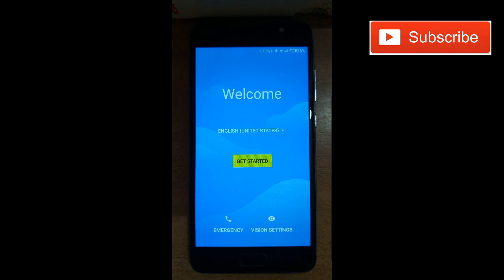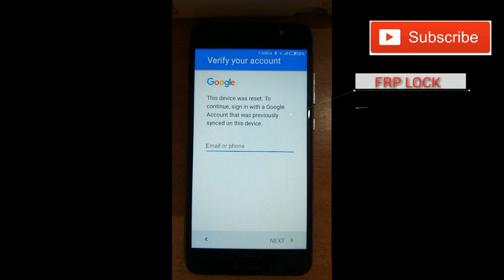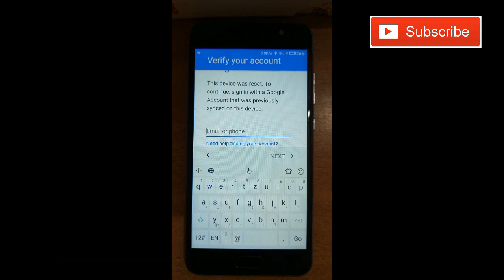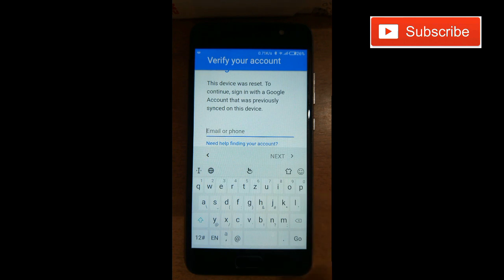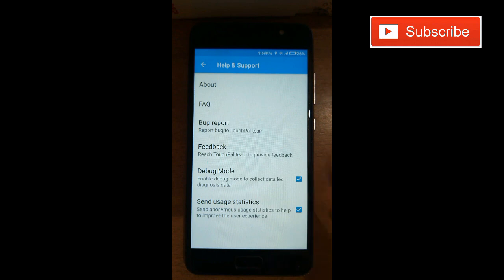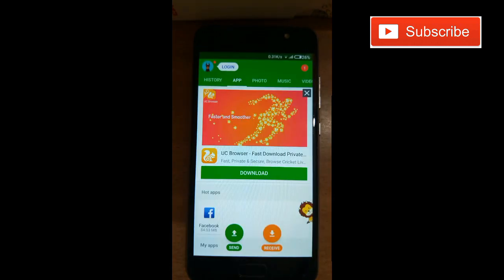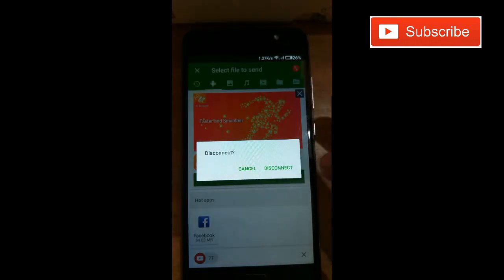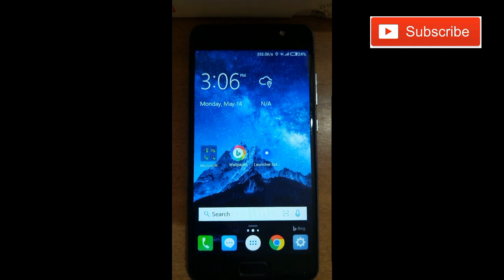How to fix/delete/remove/bypass Google FRP lock(without google keyboard) on android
Hello everyone, in this I'm gonna show how to fix or bypass google frp lock.
This device was root.To continue,sign in with a google account that was previously synced in this device.

3. Razer Phone 2 • Vapor Cooling System • 8 GB Ram • Full Features & Specifications • Leaks and Rumors

"This Channel Does Not Promotes Any illegal content ,

"This content is not affiliated with, endorsed, sponsored, or specifically approved by Oneplus and Oneplus is not responsible for it.The images used in the video are download from the google images.This video is made entirely for educational purpose only not for promotion."